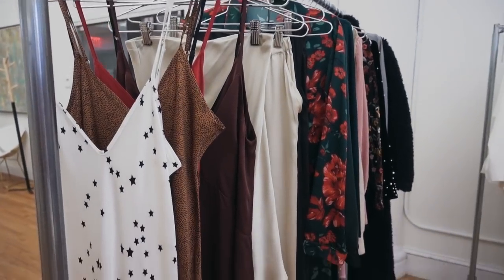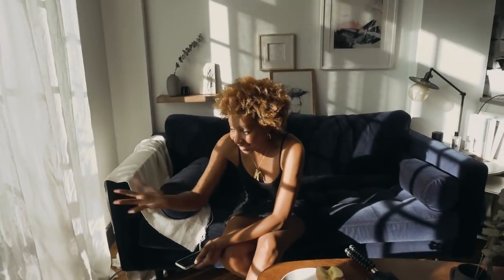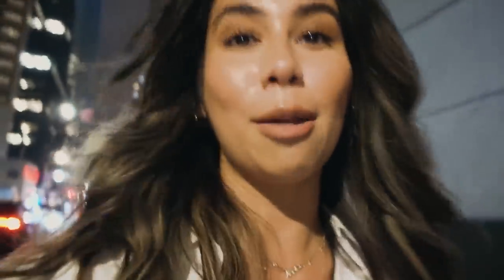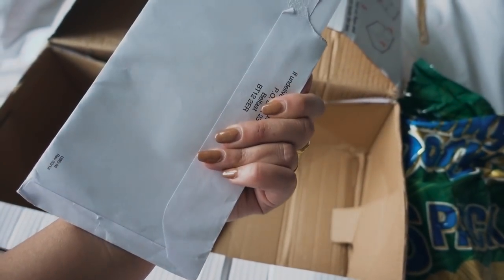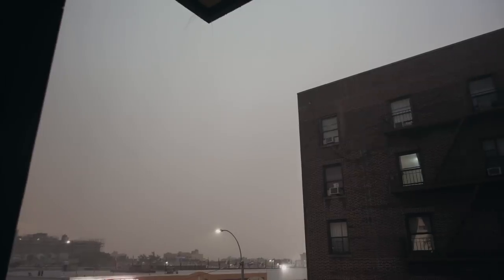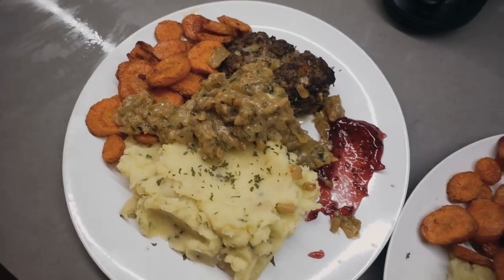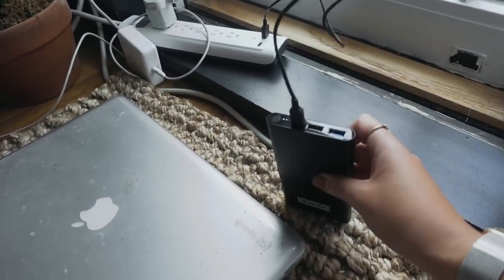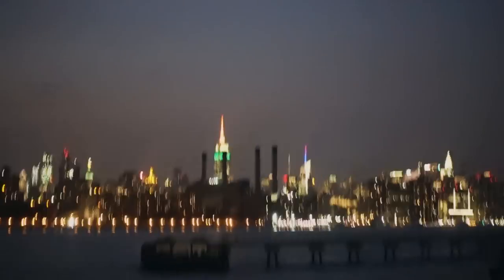I FINALLY GOT ONE AFTER YEARS! nyc vlog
WHAT I DID:
- koreatown & lunch with KarenBritChick at Charley St.
- going to see crazy rich asians the movie & dinner at Tacombi Nolita
- chill work day at home, working out, skincare pamper & cooking hello fresh!
- opening my 100k youtube play button, packing for ireland & a quick trip to Domino Park in Williamsburg Brooklyn

FAQ's:
Tara is a twenty-five year old fashion & lifestyle blogger / youtuber natively from Cork, Ireland and is a fashion graduate of Belfast now living in NYC.

MY NECKLACES:
short droplet necklace similar: